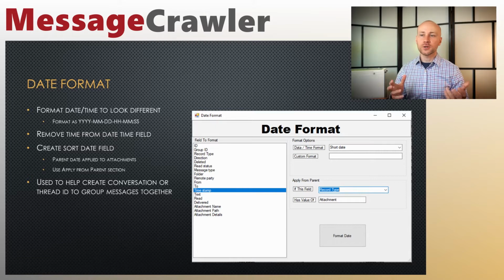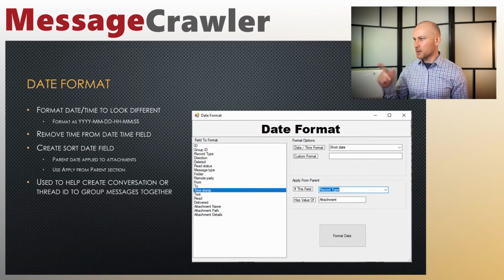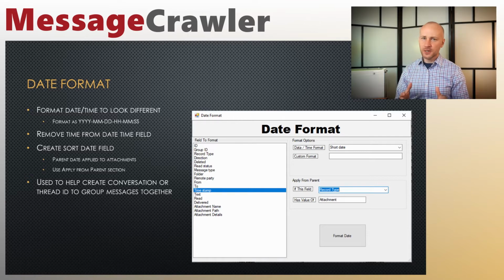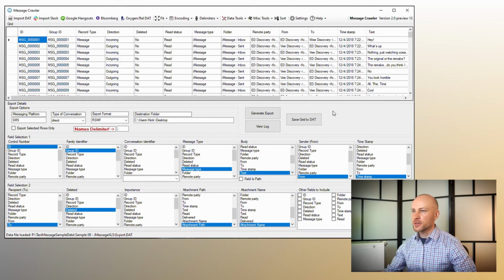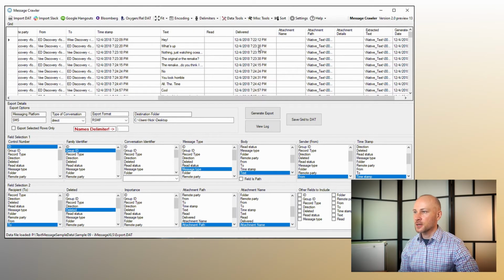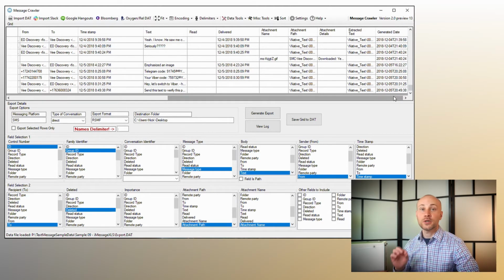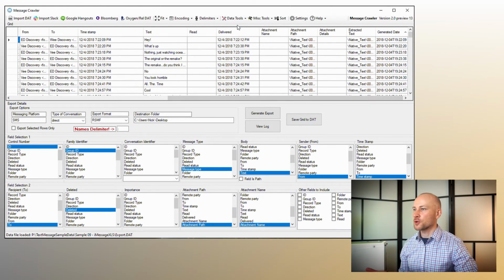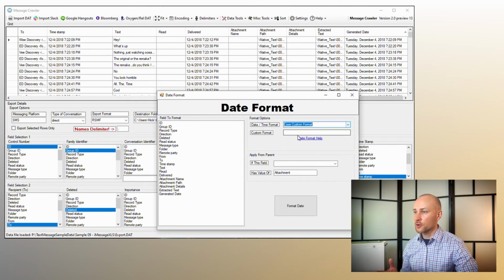Tool: Date Format // Message Crawler Video Manual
Date Format
Change appearance of date field or create sort date
Date Format
• Format date/time to look different
• Format as YYYY-MM-DD-HH-MM:SS
• Remove time from date time field
• Create sort date field
• Parent date applied to attachments
• Use Apply from Parent section
• Used to help create conversation or thread id to group messages together